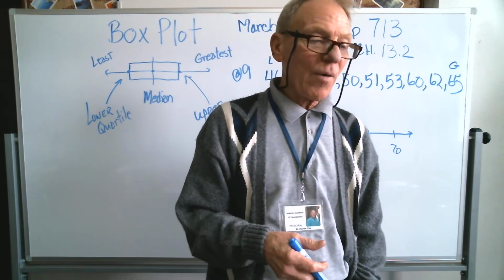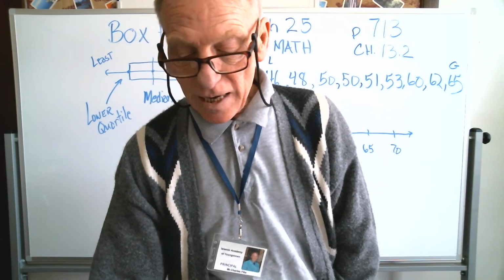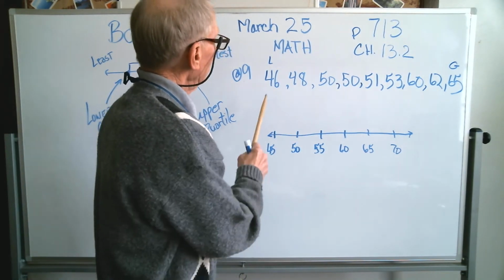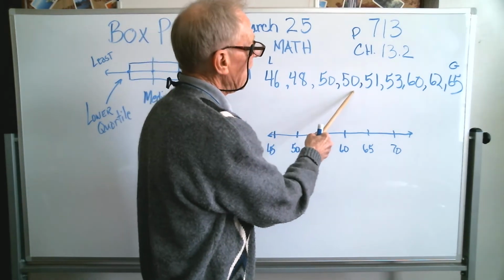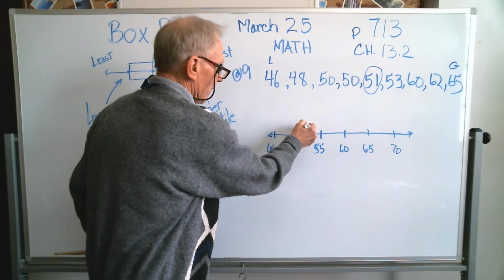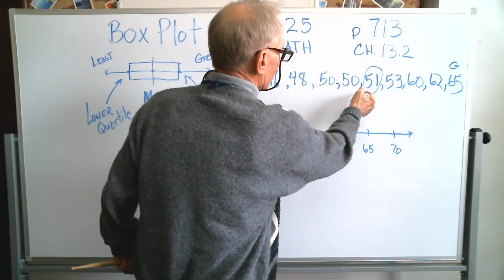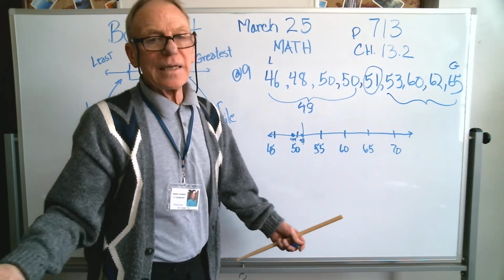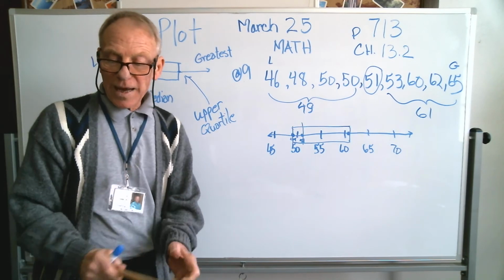6th Math Lesson 13 2 Box Plots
IAY School 6th Grade Math Lesson 13.2 Box Plots. Create a Box Plot. Learn to determine the Median, Upper and Lower Quartiles and ordering the data set.